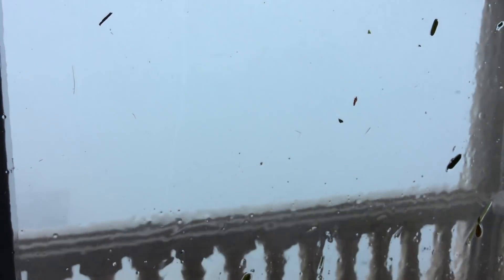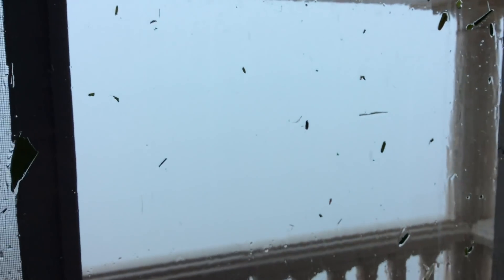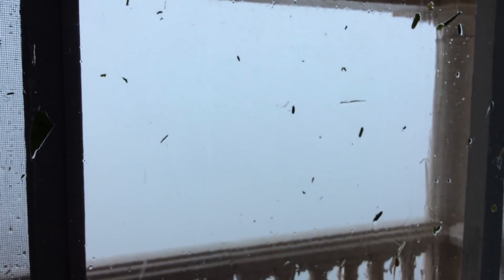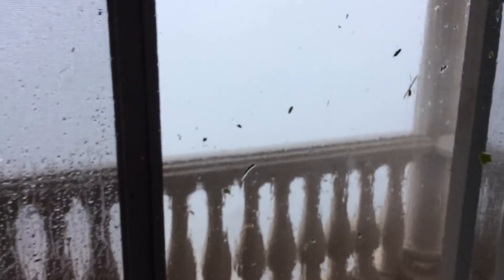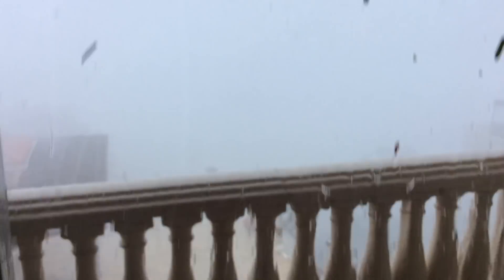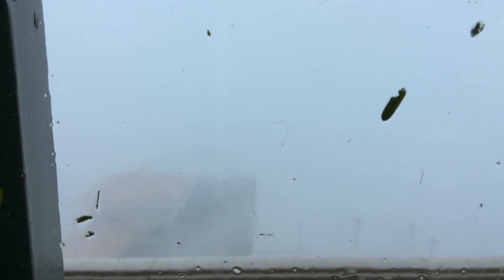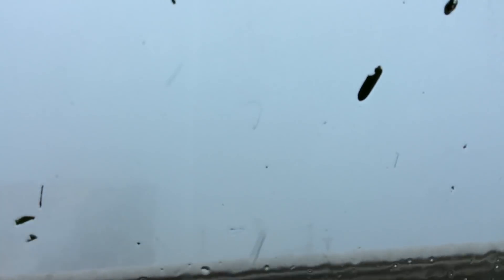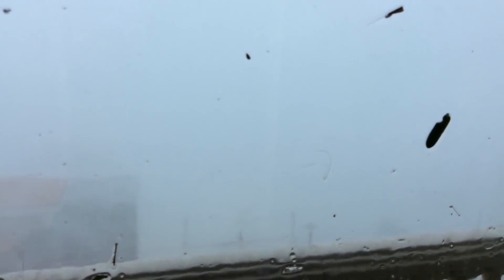Hurricane Irma hitting Cruz Bay Saint John Virgin Island 1:45pm Update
Near white out conditions as the winds gust to over Category5 territory .